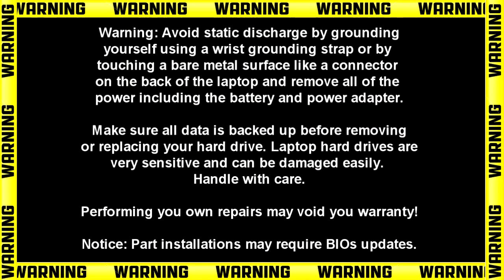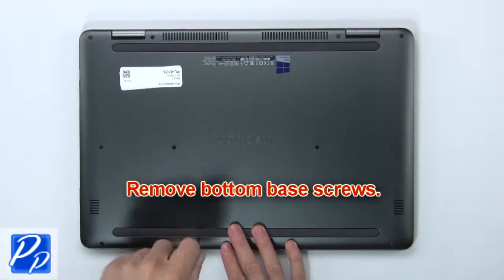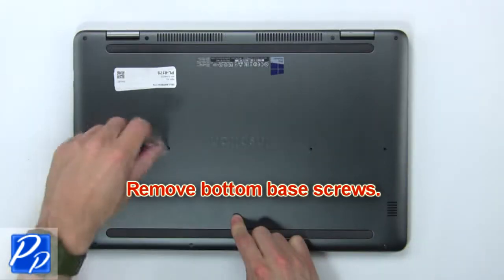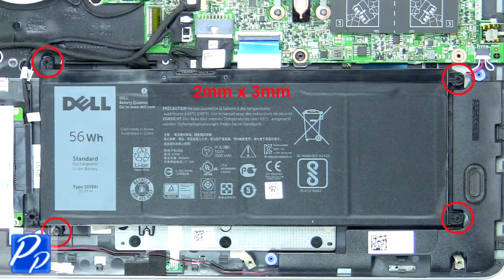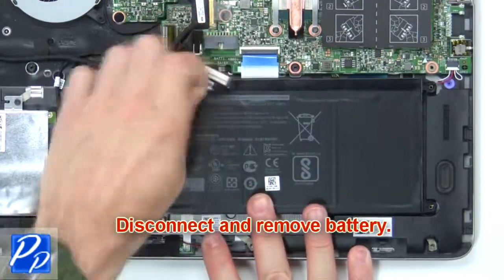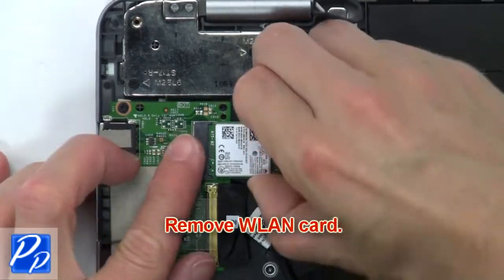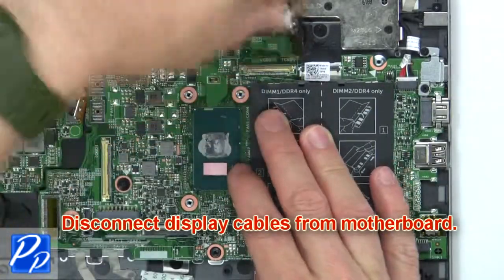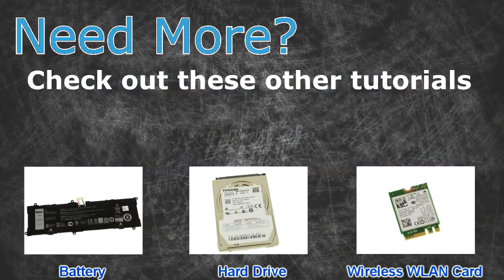Dell Inspiron 17-7778 (P30E001) Display Assembly How-To Video Tutorial